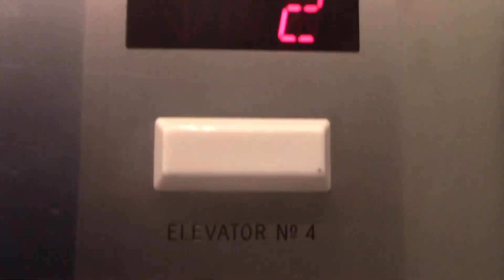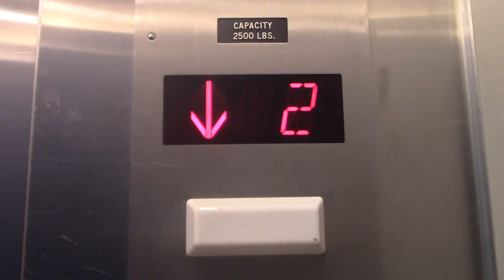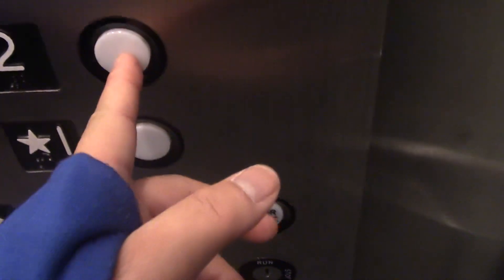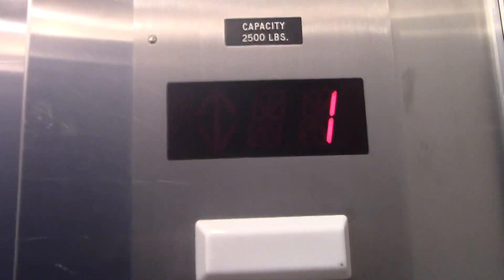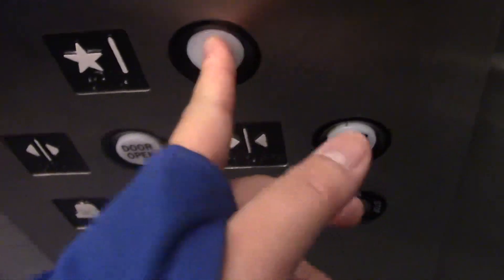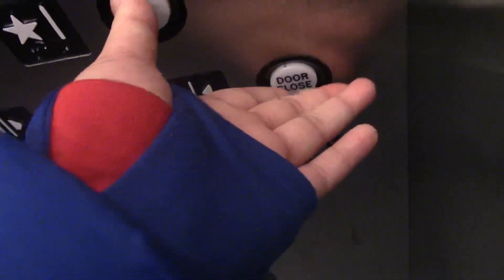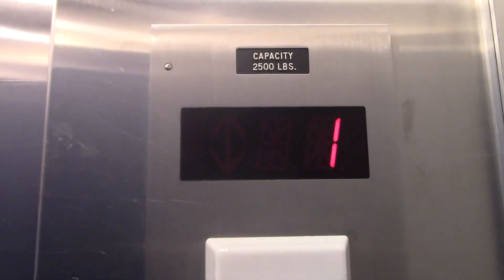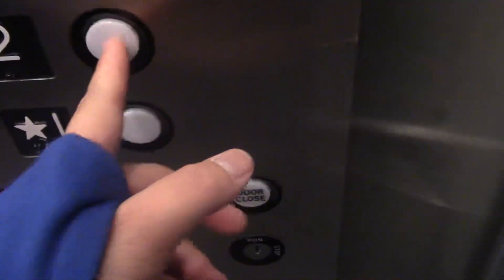Otis GAL Hydraulic Elevator at Terminal C C112-115, Newark Liberty International Airport, Newark, NJ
Installed in 1988 Modernized in 2005